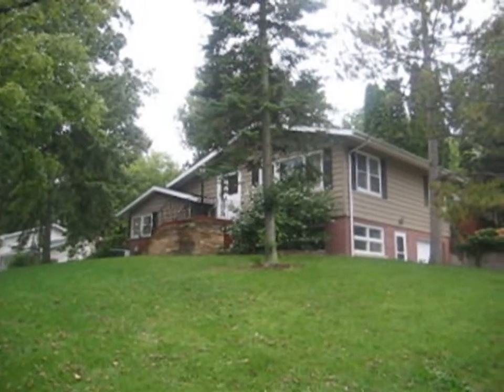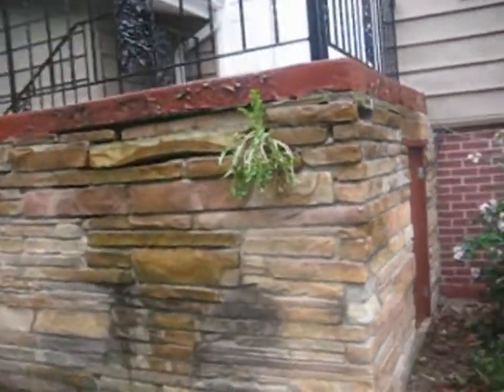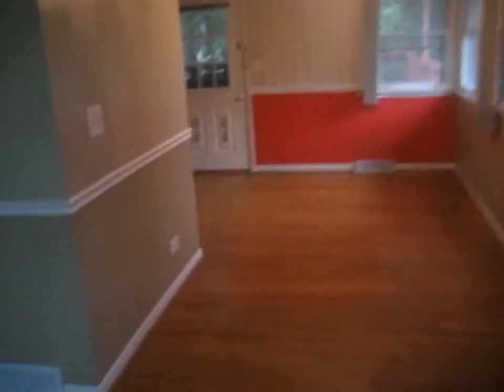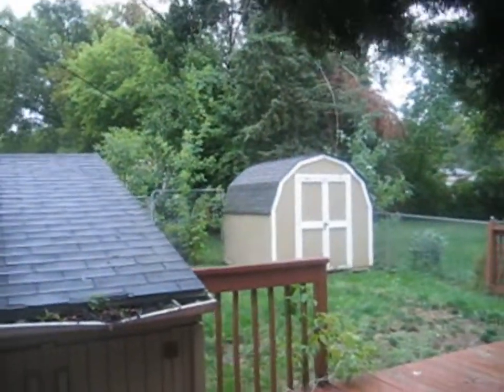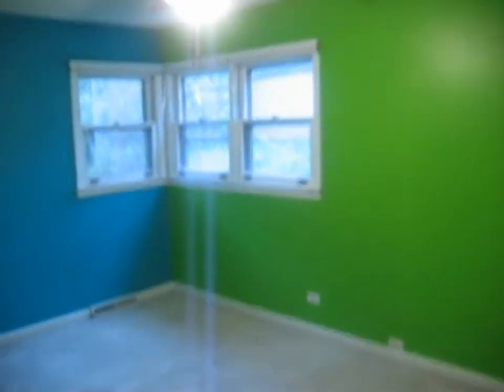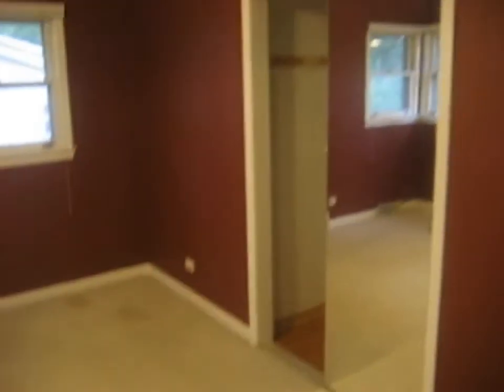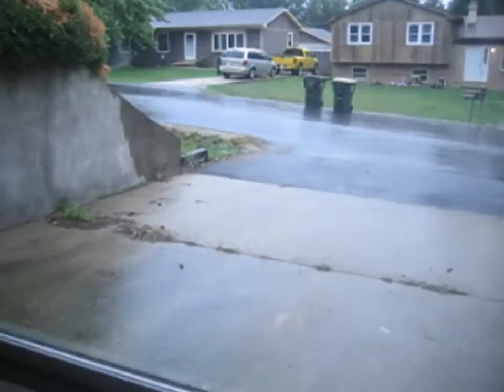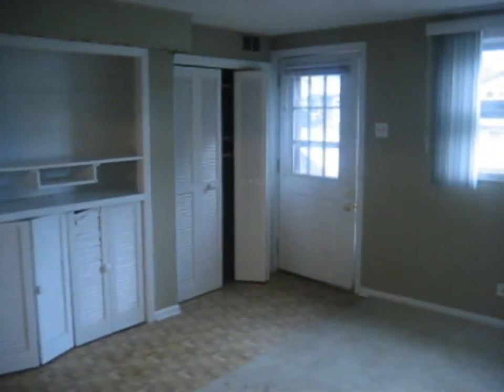6003 Fox Lake Road McHenry, IL 60050